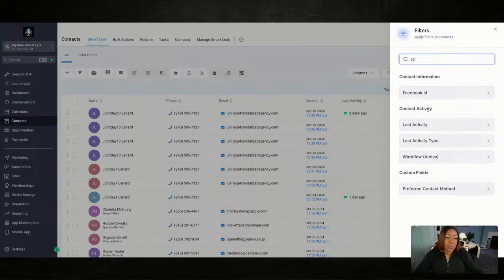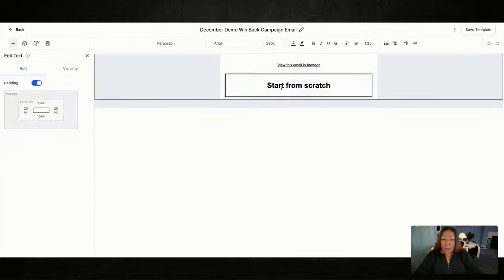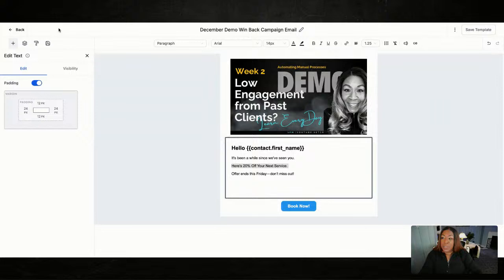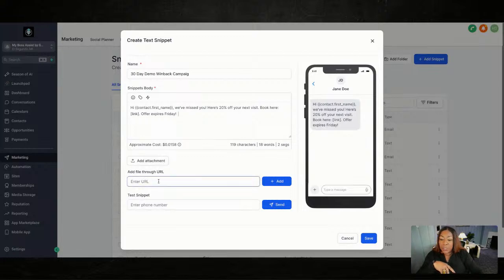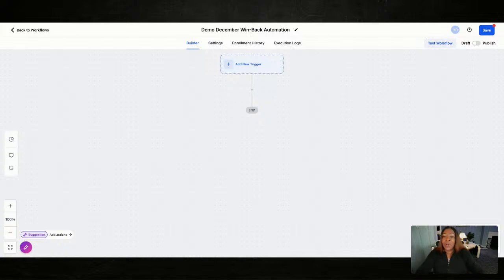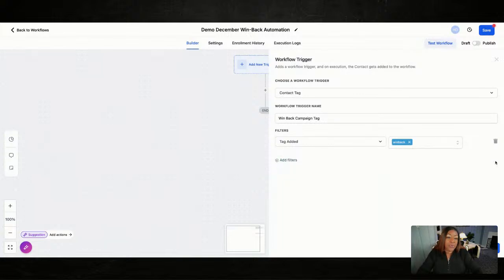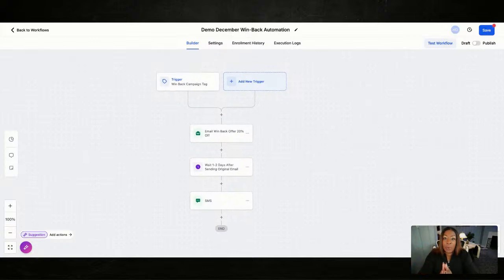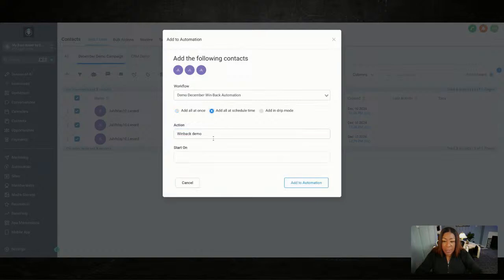Demo: Win Back Past Clients FAST with This Proven Campaign Strategy!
Struggling to reconnect with past clients who’ve gone quiet? Join me for this live demo where I’ll show you how to set up a powerful win-back campaign using SMS and email to reignite engagement and drive repeat business.

Here’s what you’ll learn during the session:
✅ Why reactivating past clients is one of the fastest ways to boost revenue.
✅ How to create an email and SMS sequence that grabs attention and inspires action.
✅ A step-by-step walkthrough of setting up and automating your campaign—live and in under 10 minutes!

This strategy is perfect for bootstrap growth-stage founders who want cost-effective solutions to grow their business. You don’t need fancy tools or hours of work—just follow along, and you’ll be ready to launch your own reactivation campaign today.

Don’t miss out! Hit the reminder button to join the live stream and get ready to bring your past clients back into action.

Got questions? Drop them in the comments, and I’ll answer them live during the session!

ABOUT GET CRYSTALIZED AGENCY
We're on a mission to help entrepreneurs and founders build better businesses faster. Behind every founder or entrepreneur there’s a story. There are often untold sacrifices and the time horizon is always longer than expected to reach success. With the accessibility and affordability of advanced technology, we can compress the timeline but only if we set a solid foundation. We believe that every business can be scalable with the right mindset, focus and tools.

NOT SURE WHICH HIGH-ROI MARKETING TOOLS ARE RIGHT FOR YOUR BUSINESS?
💡 Take the guesswork out of scaling your business!

⚡️ Get Your FREE Pipeline Marketing Technology Blueprint ⚡️
✅ Answer a quick 5-minute assessment.
✅ Receive a customized Blueprint tailored to your business stage: Start, Grow, Scale, or Expand.

🚀 Ready to unlock your growth potential?